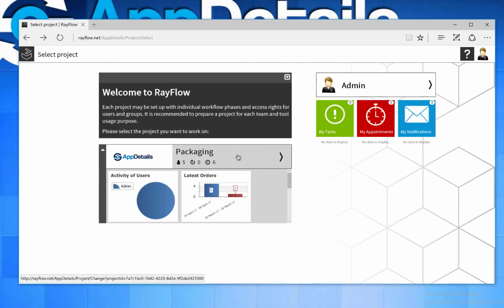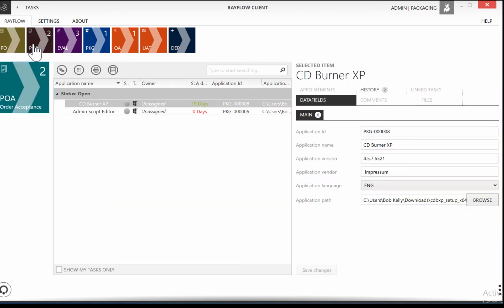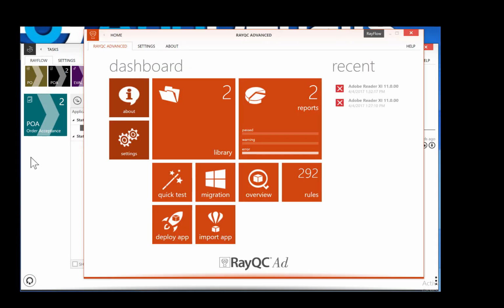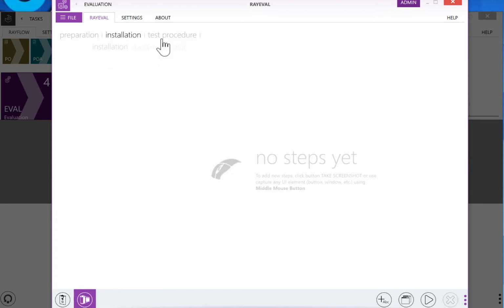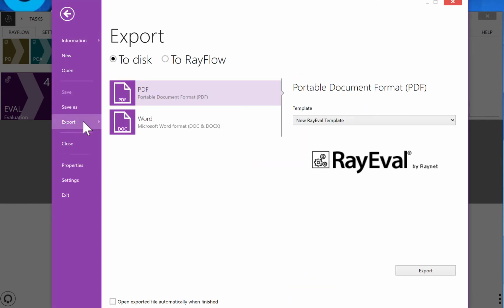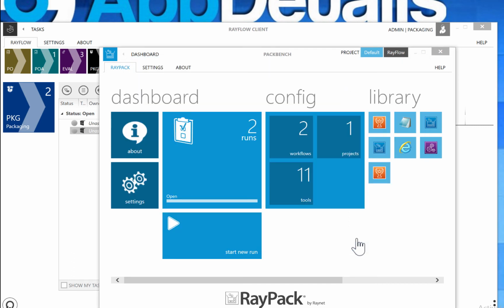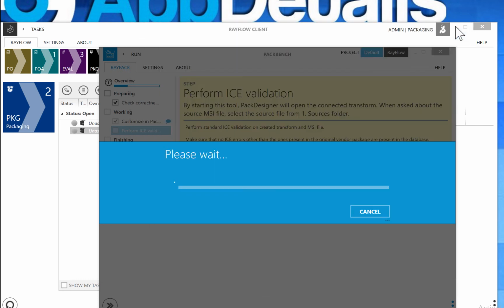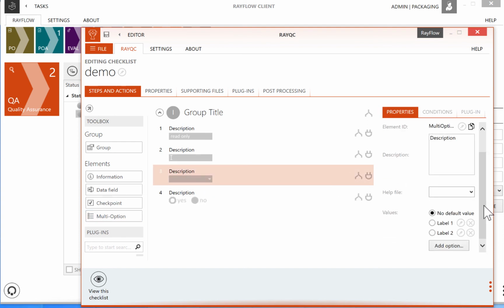Raynet Packaging Suite Walk-Through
This product walk-through features Raynet's Packaging Suite.